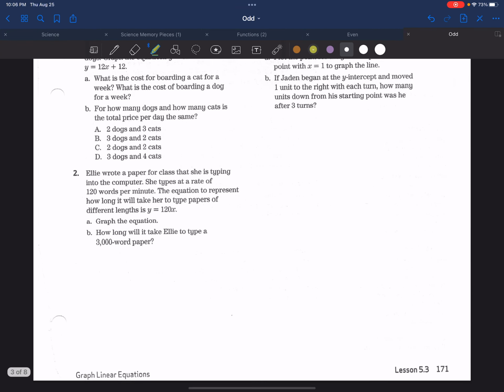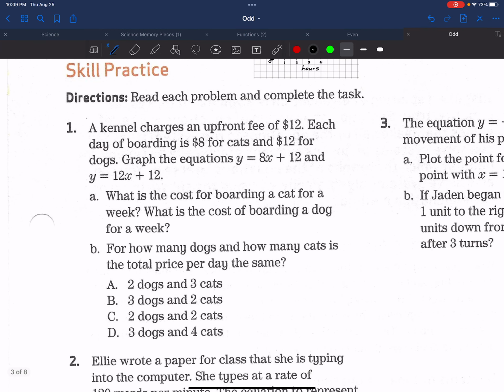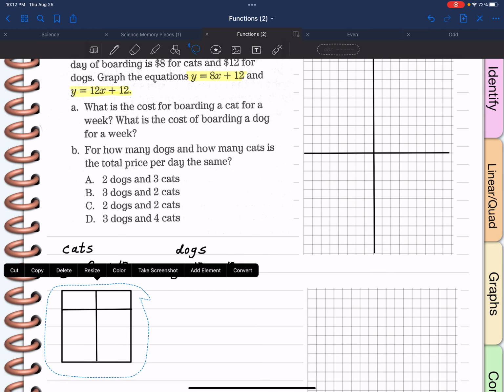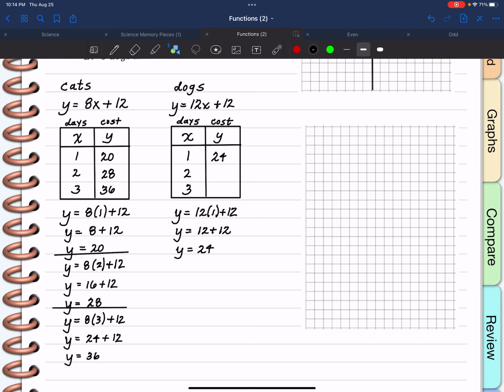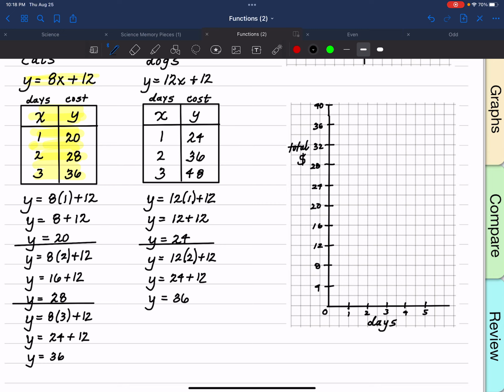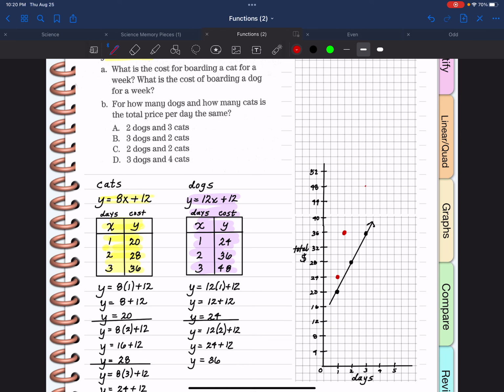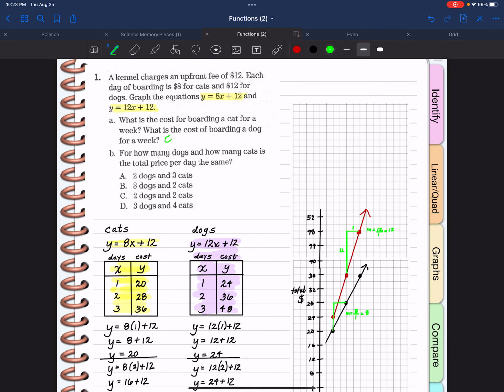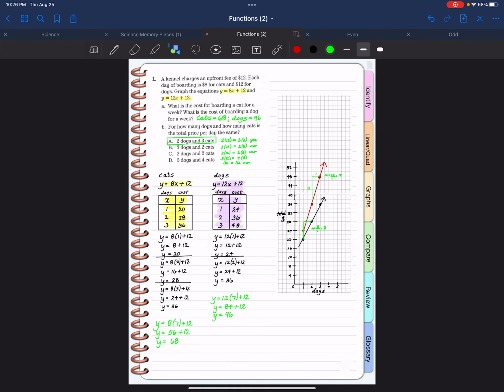Text 171 Problems 5 and 6